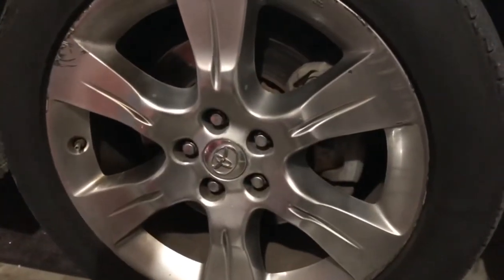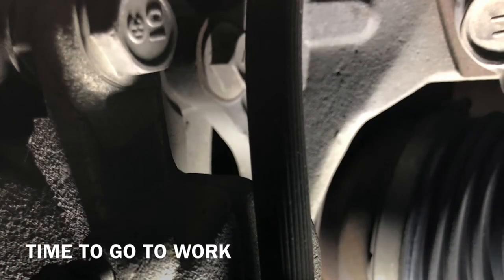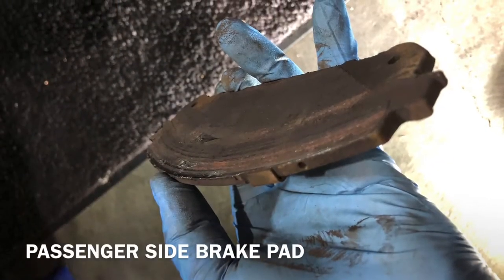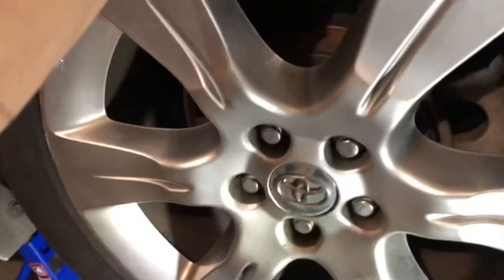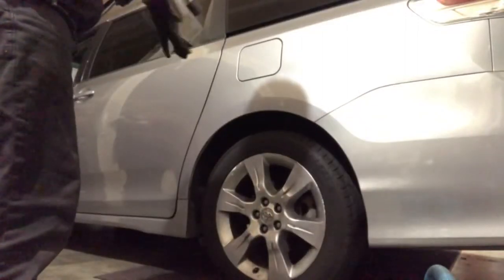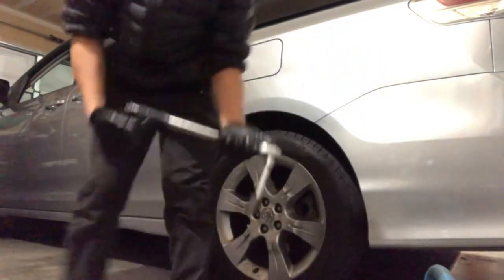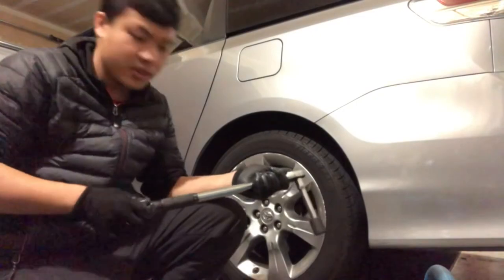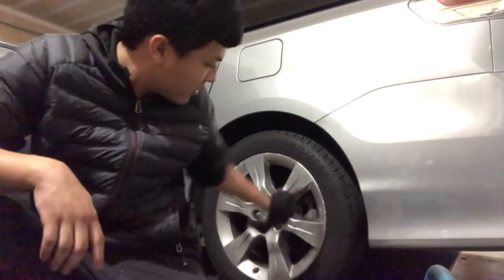2012 Toyota Sienna Brake Replacing (NOT A TUTORIAL)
The customer told me that his Sienna was making a very bad grinding noise when braking. Well I found that problem

1.  Foul language
2.  Spam
3.  Bullying to other individuals
4.  Racism and sexism. (No sex jokes)